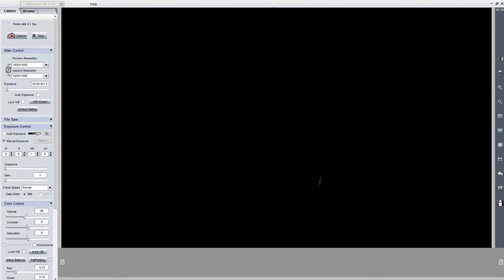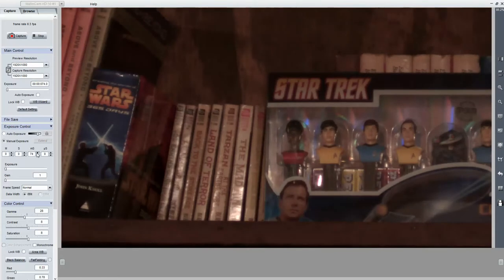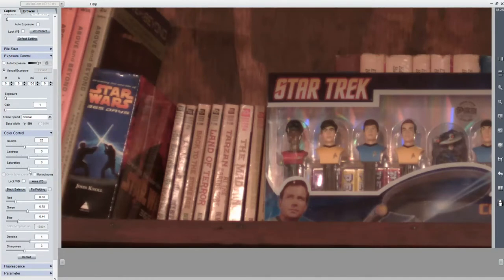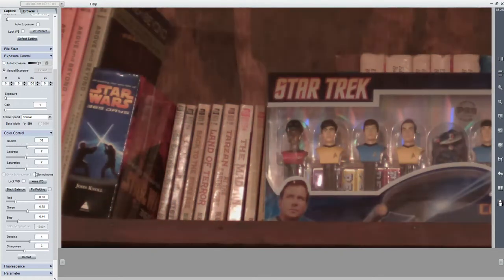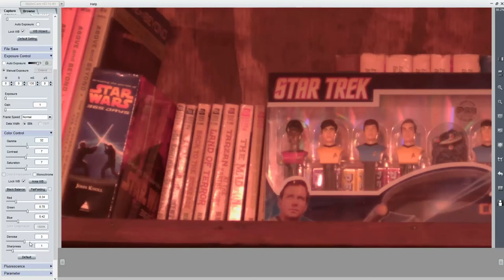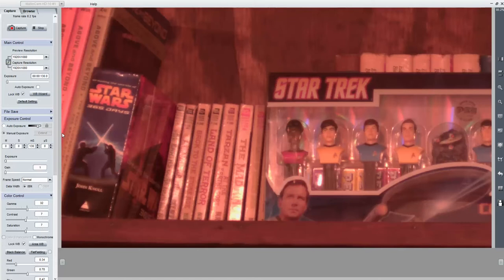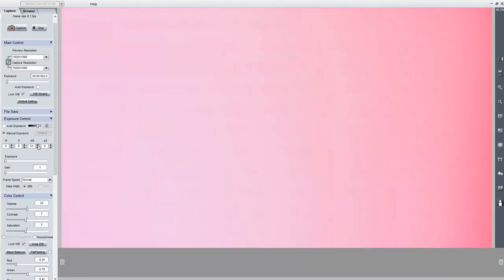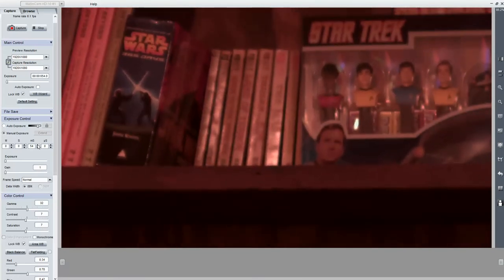HD-10 Testing Setup - 10/2/2017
Testing a MallinCam HD-10 to make sure it is working properly.